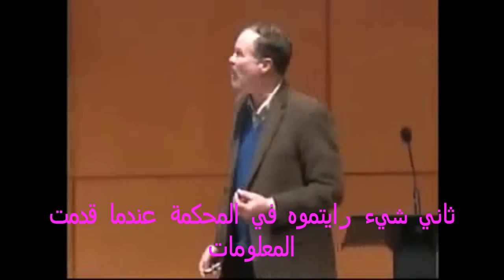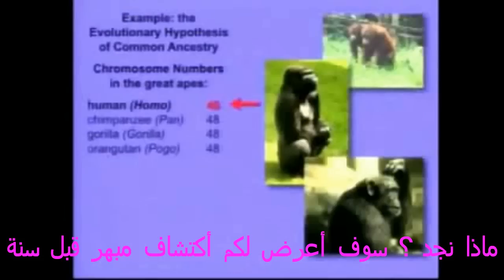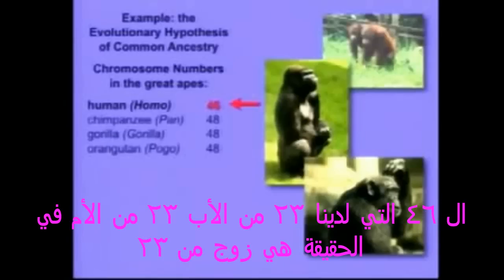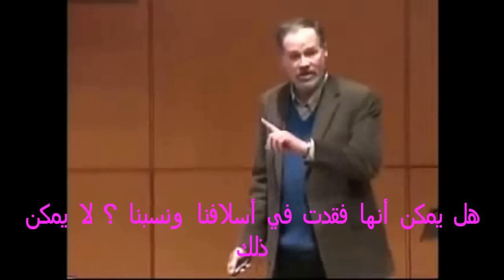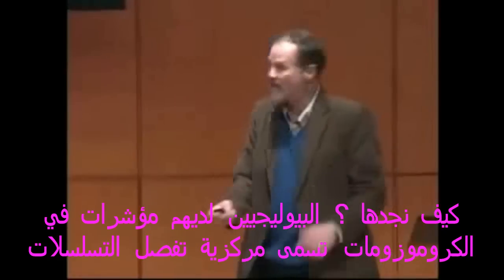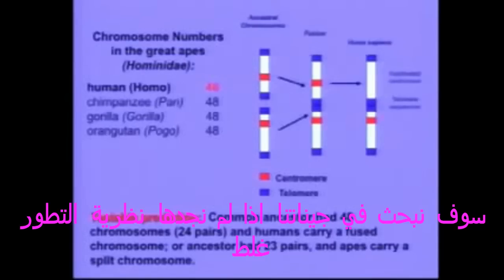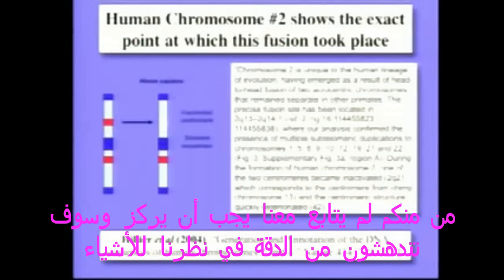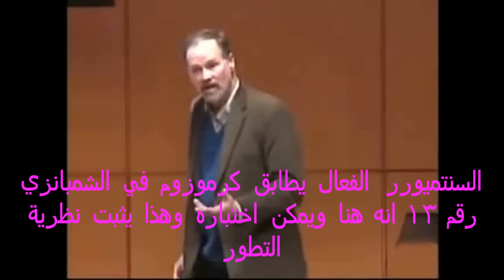نظرية التطور النشوء والإرتقاء مترجم